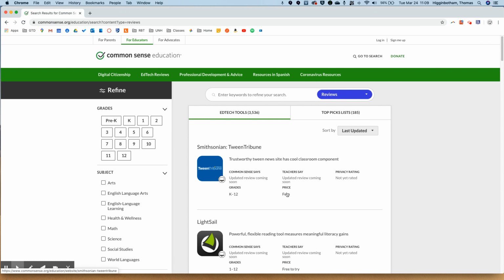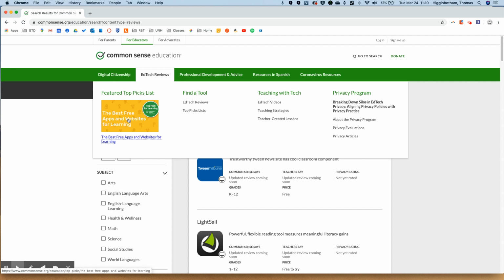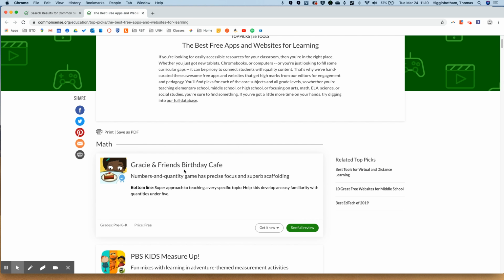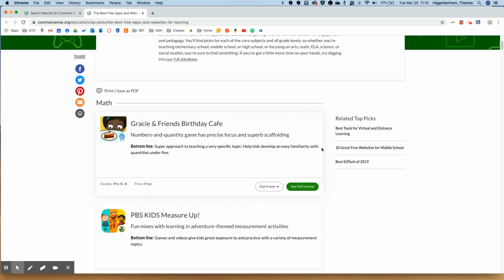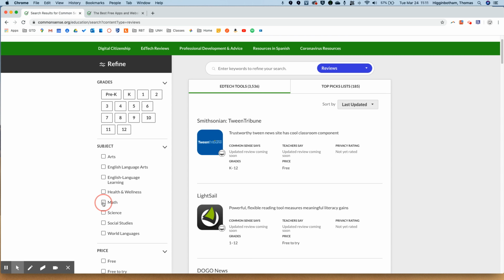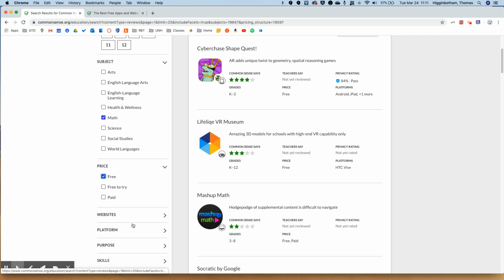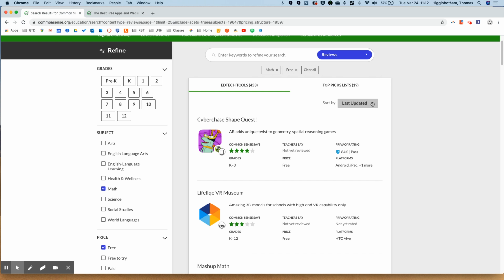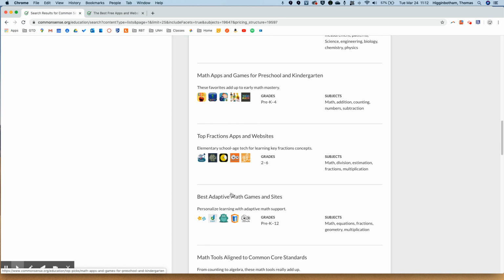Common Sense Education Tech Tools Overview and Tour